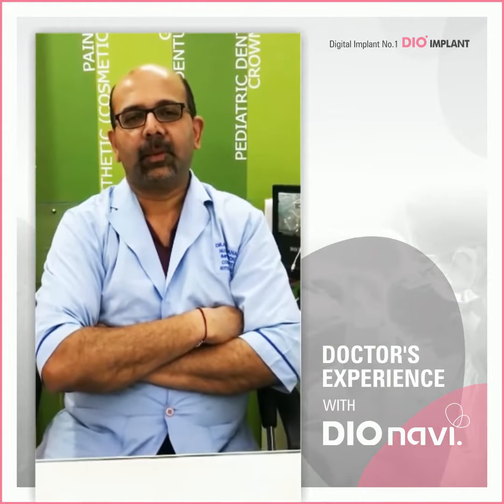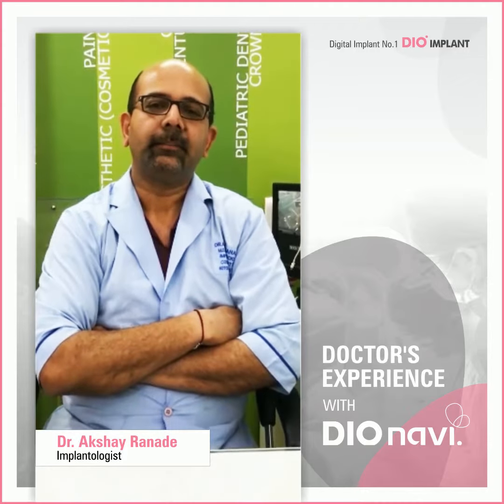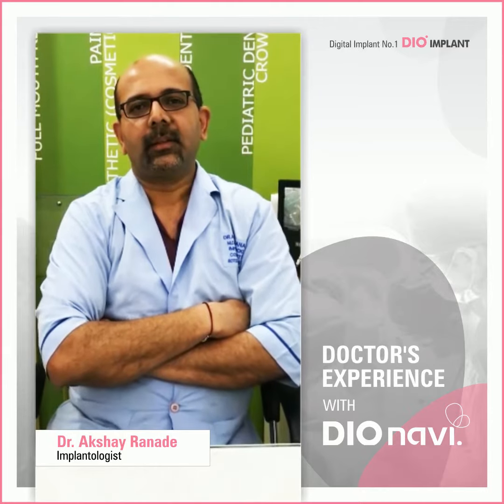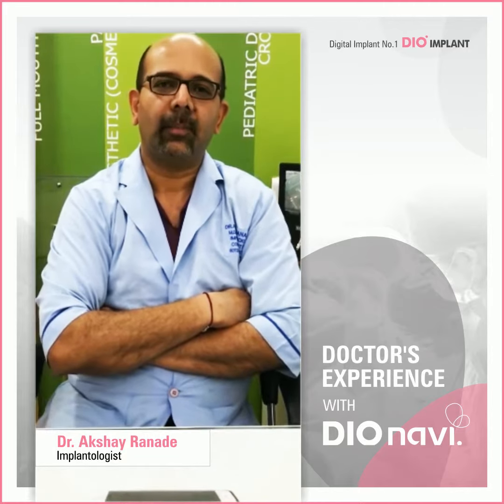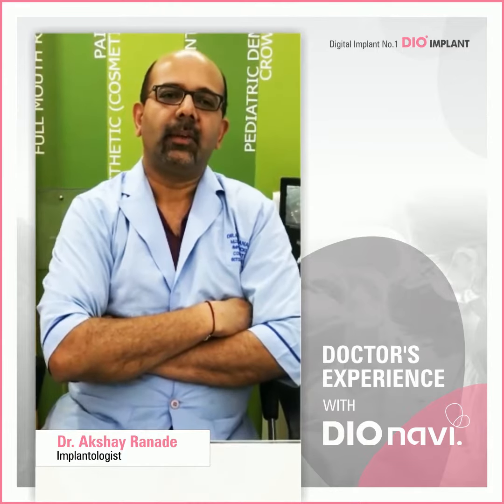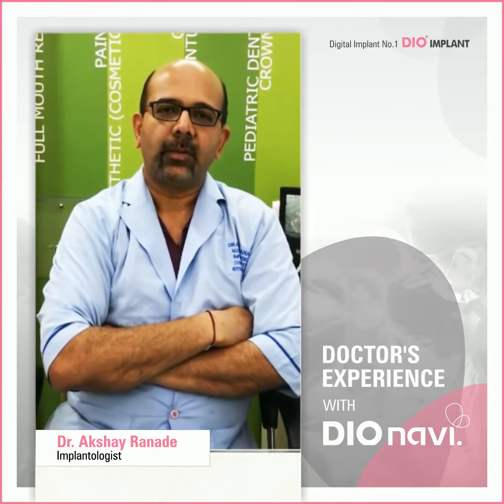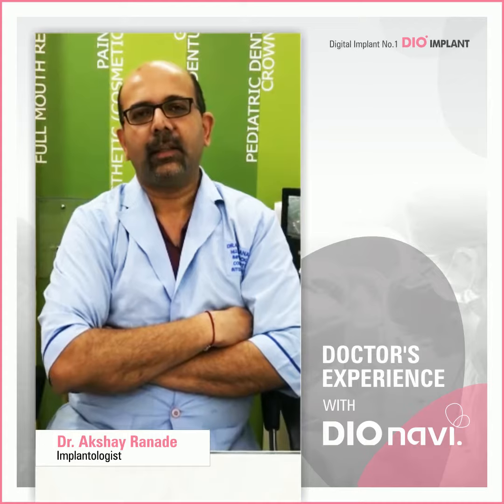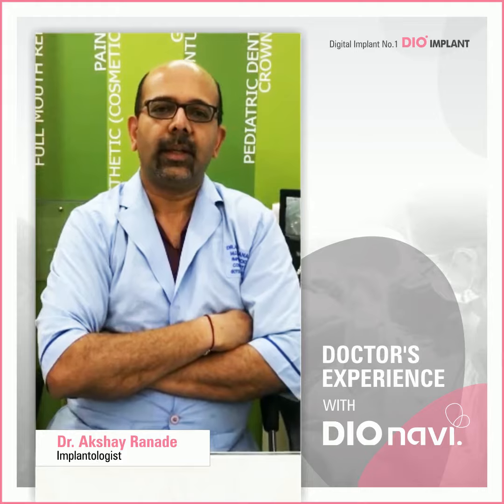Dio Navi | Digital Method DIO (Digital Implantology) | Dr. Akshay Ranade Review | pinkblue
PinkBlue is the leading online supplies store for Dental products, materials, instruments and equipments. With more than 35000+ dental products across 350+ dental brands PinkBlue comfortably has the widest catalogue for dental materials online. The PinkBlue Advantage of only Original Products, with the Widest Range, at the Best Prices with Free Shipping over 500 makes us the most preferred Online Dental Supplier in the country. From ordering dental supplies Online through the Website or through other simple modes like SMS, Email, WhatsApp and Calls on our support number, ease of ordering is a key differentiator. At PinkBlue there are hassle free payment options from Cash on Delivery to all forms of online payments through Net-banking, wallets, credit cards, debit cards and bank transfer. Go ahead - try us for you would have joined 80000+ other dentists in your march to embracing technology for your dental material management